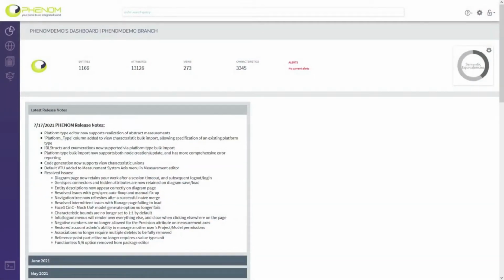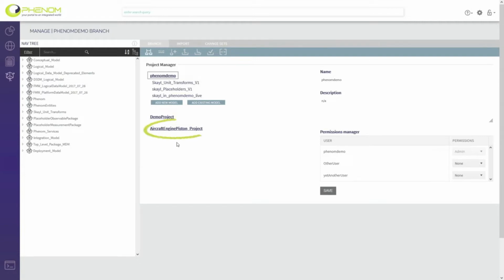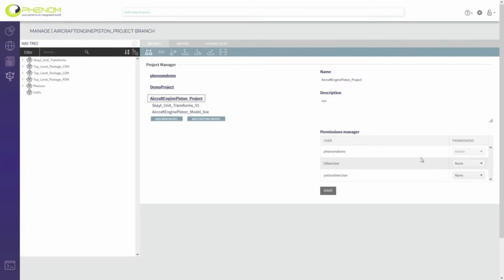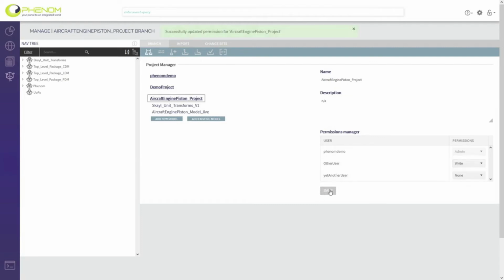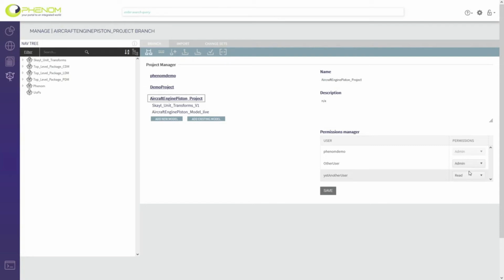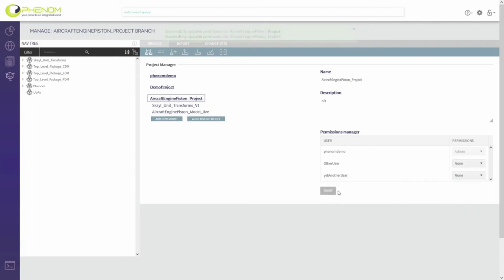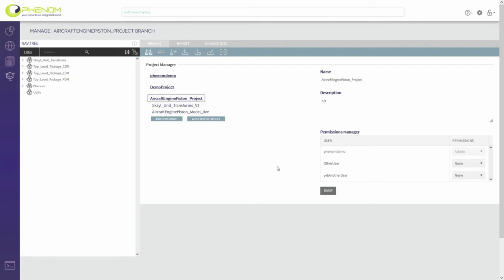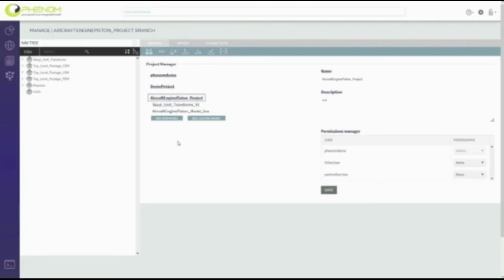PHENOM Tutorial #3: Sharing Data Models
In this tutorial we demonstrate how to share models in PHENOM, including granting and revoking user permissions. PHENOM, a collaborative data modeling and automated integration tool, is provided by Skayl, an industry leader in Systems Architecture and Integration.